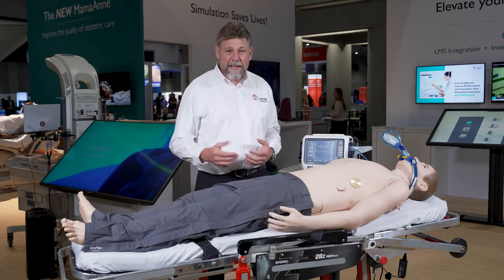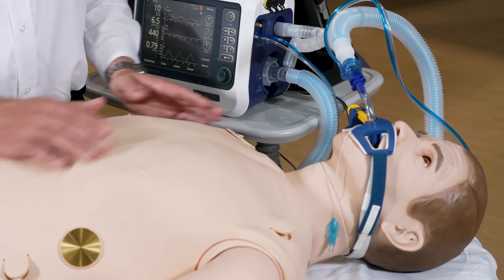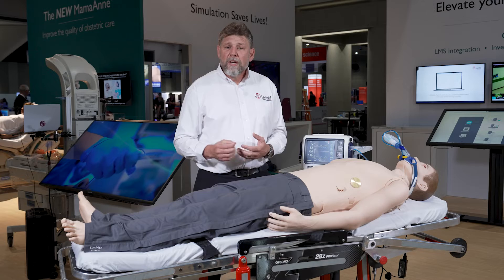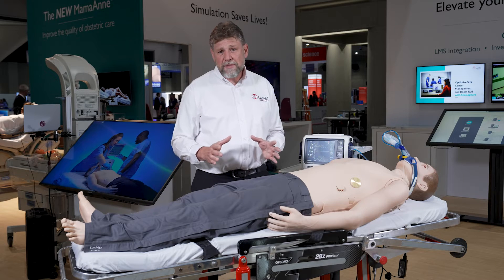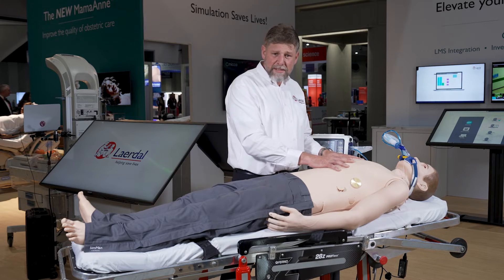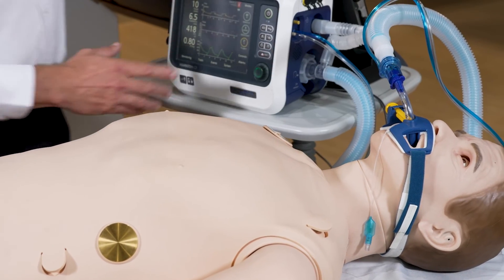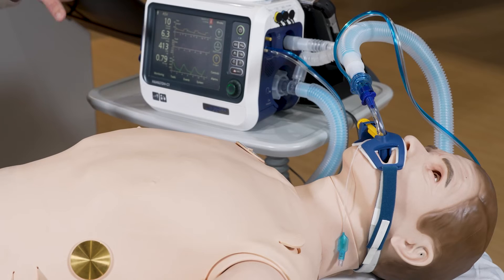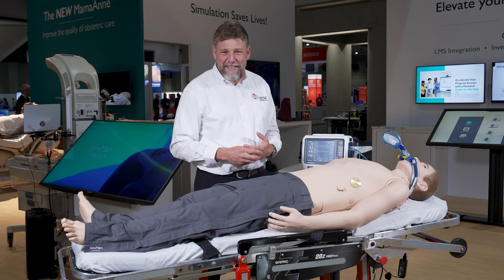SimMan Critical Care Overview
SimMan Critical Care is an advanced respiratory and critical care simulator offering a full range of resistance, compliance, and patient effort features, ensuring healthcare teams are prepared for the challenges of high-acuity cases.